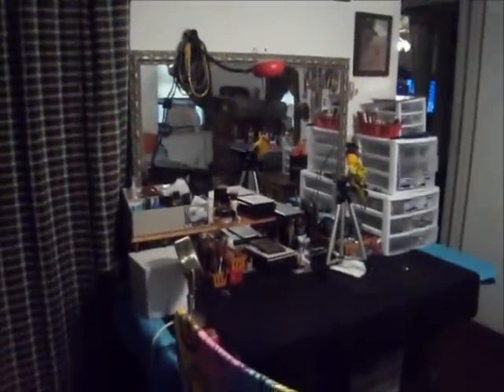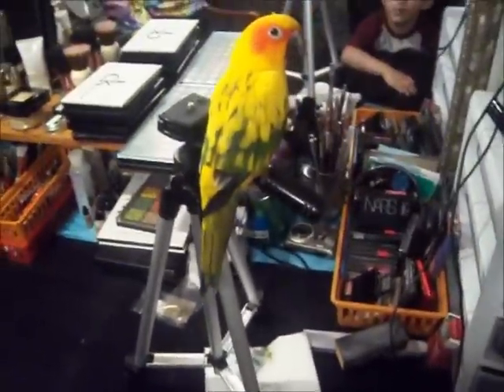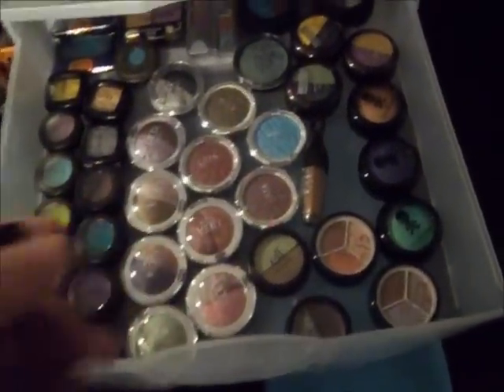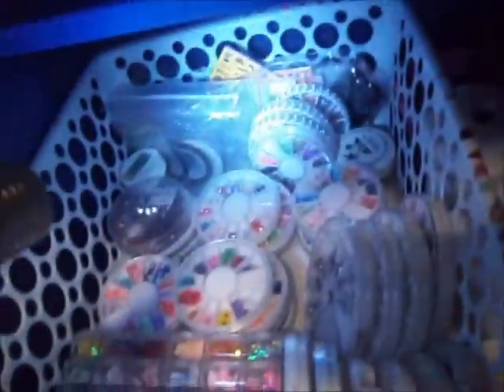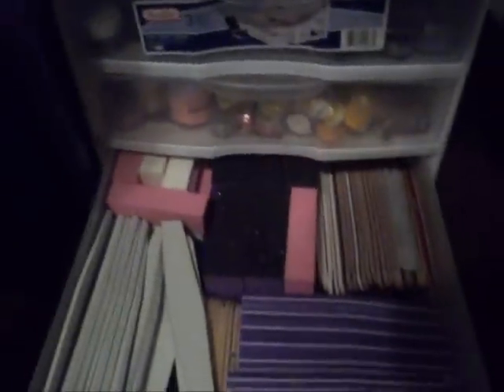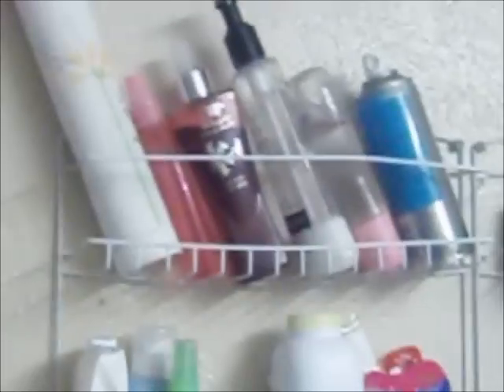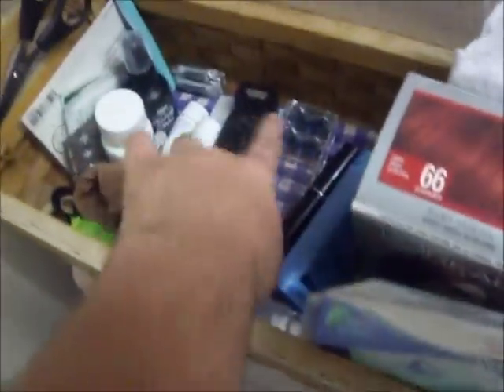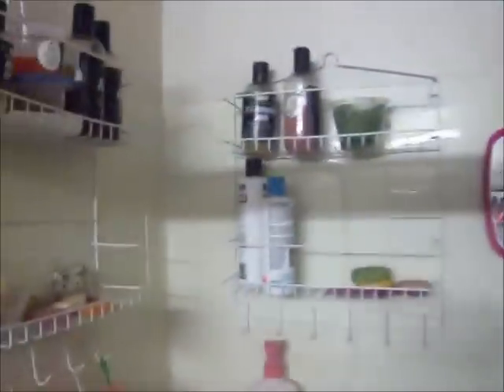Bathroom tour!!! Requested and make up storage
check me out on twitter :tqmason@yahoocom no dot com just com lol